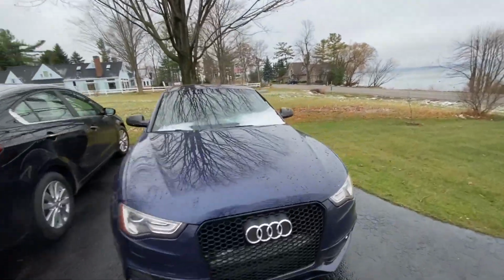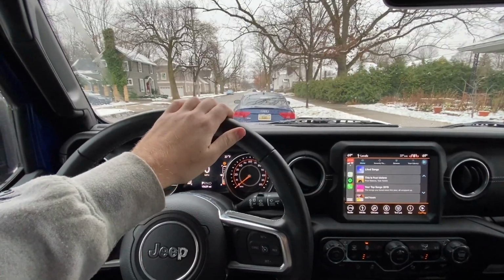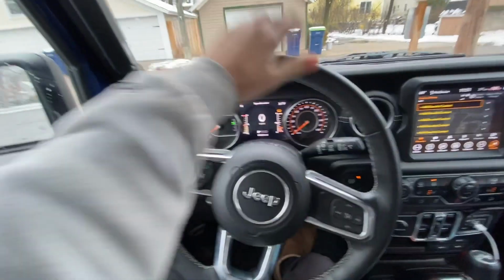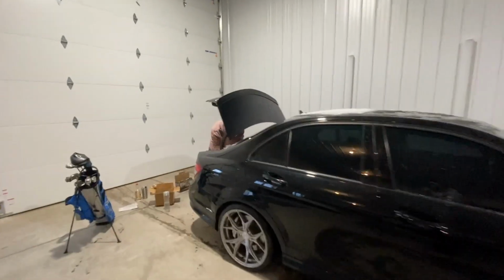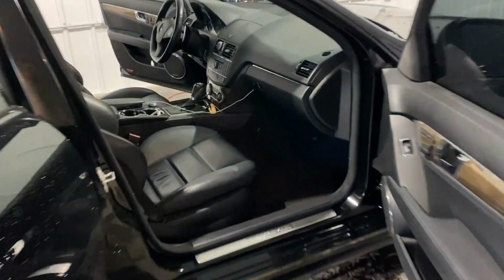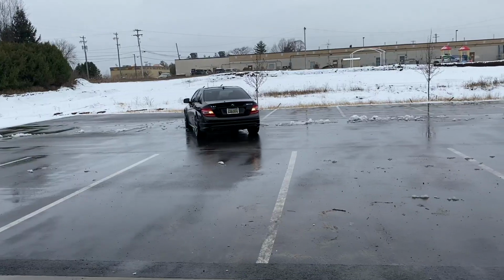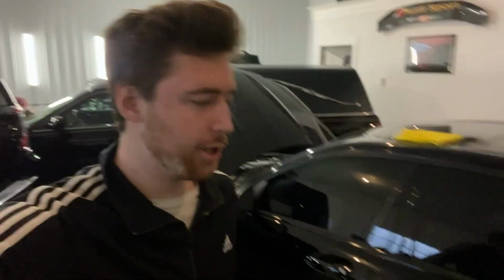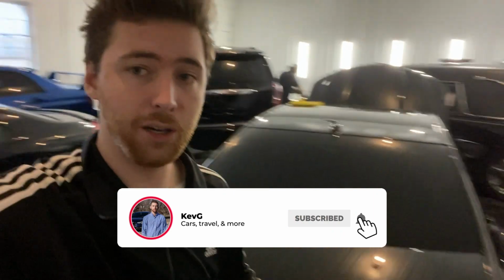C63 AMG Gets Put Away for Winter - Saying Goodbye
Today we say goodbye to the C63 AMG because it's winter.

Similar Style S5 Grille (not exact same)

or... Mother's CMX Ceramic